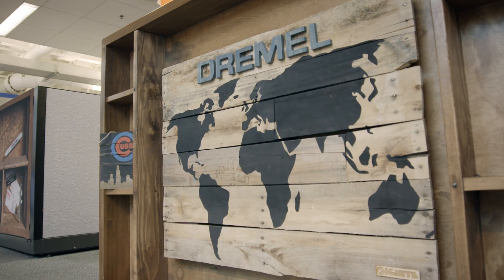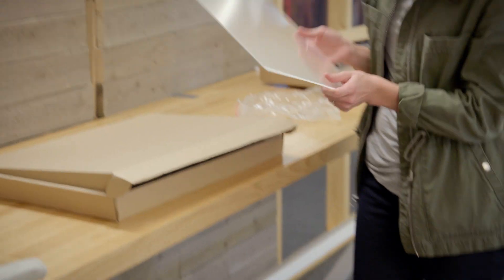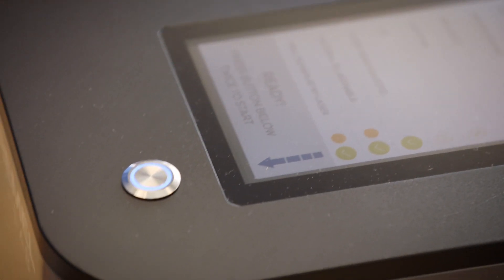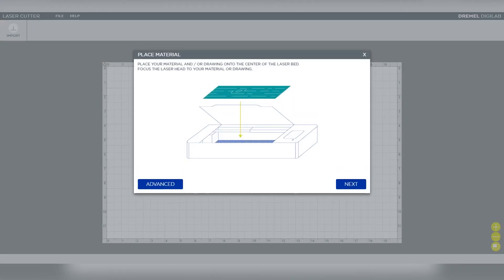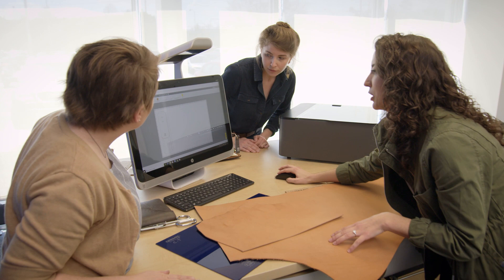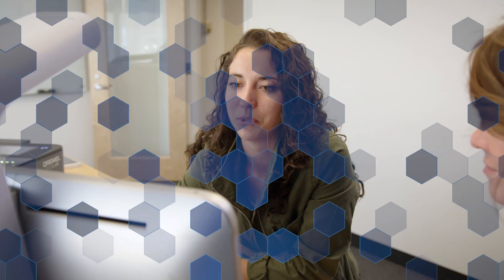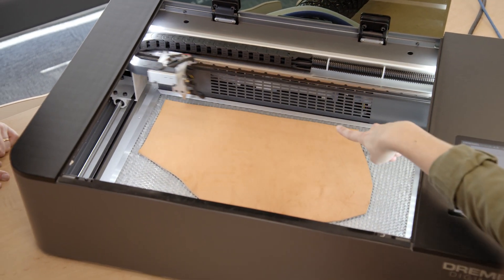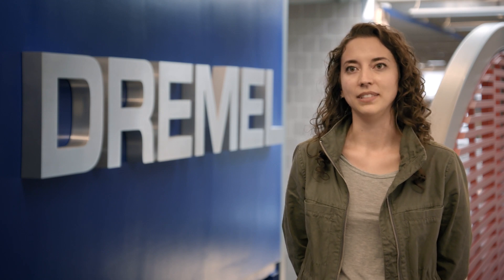The Cutting Edge: Dremel DigiLab Laser Cutter Unboxing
Imagine all you can do with the new Dremel DigiLab Laser Cutter. Dremel partnered with Anna Warren and Sarah Kirkham of Tactile Craftworks to unbox the laser, demonstrate its features, and show you how to get making as quickly as possible.